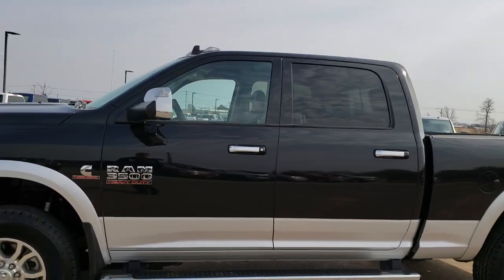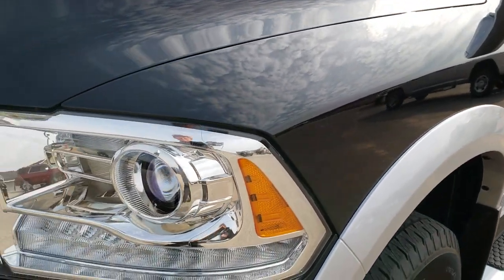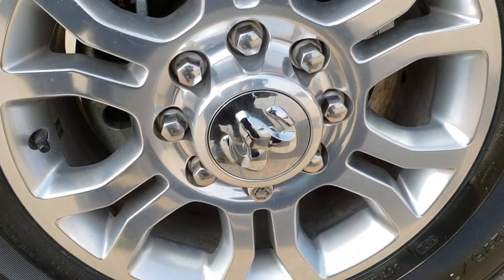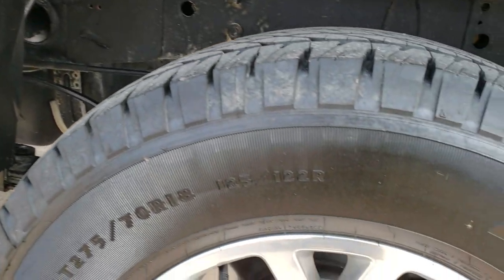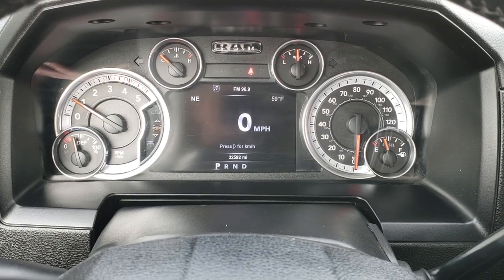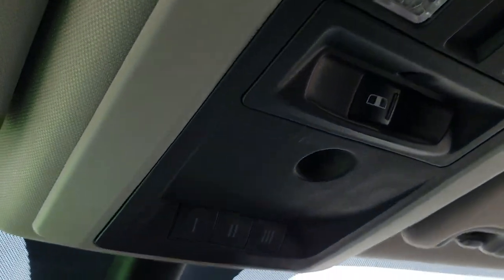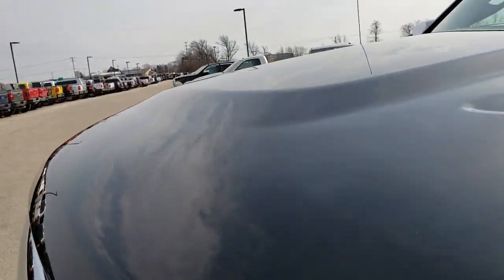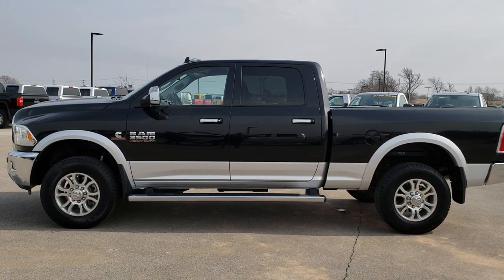2015 RAM 3500 CREW SHORT LARAMIE CUMMINS DIESEL WALK AROUND REVIEW SOLD! 9964 FOND DU LAC SUMMITAUTO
2015 RAM 3500 CREW SHORT LARAMIE CUMMINS DIESEL IN BLACK OVER SILVER

2015 RAM 3500 CREW SHORT LARAMIE CUMMINS DIESEL IN BLACK OVER SILVER

STOCK: 9964
PRICE: $44,499
MILES: 32,551
MAKE: RAM
MODEL: 3500
VIN: 3C63R3EL0FG633892
LOCATION: FOND DU LAC OSHKOSH WISCONSIN, 54937 TRUCKS ON 41

1 OWNER! CLEAN TITLE HISTORY! 6.7 Liter Cummins Diesel, Full Four Door Crew Cab, Short Box 6 1/2 Foot Shortbox, Single Rear Wheel SRW, Laramie Package, 6 Speed Automatic Transmission with Optional Manual Tap Shift, Turn Dial 4x4 Four Wheel Drive 4WD, Reverse Backup Camera Rearview Camera, Non Smoker, Dual Power Air Conditioned Ventilated and Heated Seats, Black Ebony Leather Seats, Bucket Seats, Memory Driver's Seat, 2nd Row Heated Seats, Full Towing Package with Receiver Trailer Hitch, Wiring and Transmission Cooler Tow Package, Factory Brake Controller, Factory Exhaust Brake, Fold Out Tow Mirrors, Heat Power Mirrors, Power Fold in Power Mirrors with Built-in Directional Signals, Electronic Stability Control Traction Control ESC, 3.42 Gears, Firestone Transforce HT LT275/70 R18 Tires, Painted Alloy Rims Premium Wheels, Four Wheel Disc Brakes, Factory Chromed Stepbars, Bedrail Covers, Clearance Lights, Fog Lights, LED Running Lights, Projector Lamp Headlights, Reverse Sensors, Locking Tailgate, Chrome Trimmed Grill, Chrome Trimmed Mirrors, Fender Flares, AM / FM Radio Tuner, Sirius/XM Satellite Radio Capabilities Sirius / XM, Uconnect 8.4A System 8.4 Inch Touchscreen with AM/FM/BT/Access, 7-Inch Multi-View Display, Alpine Premium Audio Sound System, 911 Assist System, U Connect Hands Free Bluetooth Hands-Free Phone System Blue Tooth, Auxiliary MP3 Jack Portable Audio Connection, Factory Subwoofer, SD Card Slot, USB Jack Portable Audio Connection, Keyless Entry with Factory Remote Start, Power Sliding Rear Window, Adjustable Height Seatbelts, Driver and Passenger Front Air Bags, L.A.T.C.H. Child Safety System, Side Curtain Air Bags SRS Safety Restraint System, Heated Steering Wheel Multi-Function Steering Wheel Controls, Homelink System with Three Programmable Buttons for Garage Doors, Lighting Systems & Security Systems, Compass, Outside Temperature Display and Mileage Display, Dual Multi-Zone Climate Control , Weathertech Floormats, Loadfloor Boot Tray, Storage Compartment Under Rear Seats, Woodgrain Dash And Door Trim, Air Conditioning AC, Cruise Control, Power Locks, Power Windows, Tilt Steering Wheel, Automatic Headlights Autolamp, 115V / 150W Auxiliary Power Outlet, 5 Year / 100,000 Mile Remaining Powertrain Factory Warranty, Whichever Comes First, Bright Silver Metallic, Brilliant Black Crystal Pearlcoat, ONE OWNER! CLEAN AUTOCHECK! This is one of the sharpest 2015 Ram 3500 crewcab shortbox 1 ton diesels on our lot! Make your move before this super clean 4wd is gone!

STOCK: 9964
PRICE: $44,499
MILES: 32,551
MAKE: RAM
MODEL: 3500
VIN: 3C63R3EL0FG633892